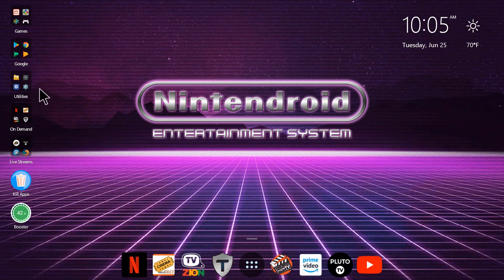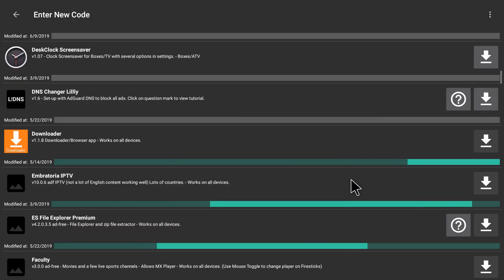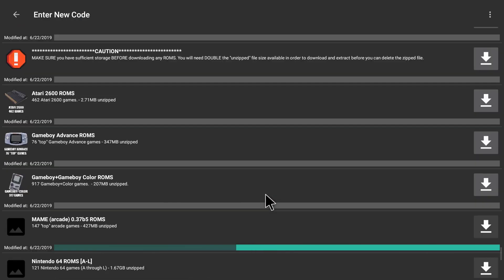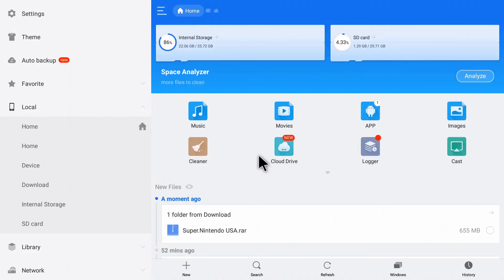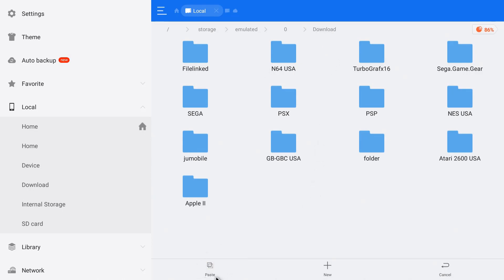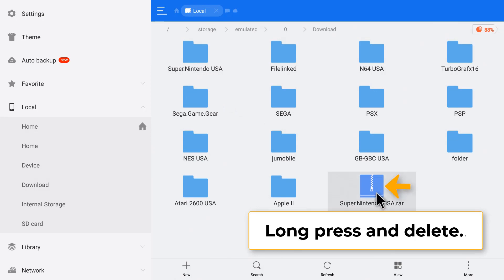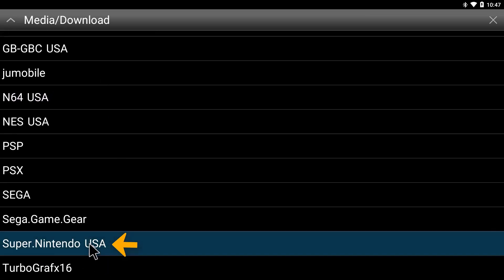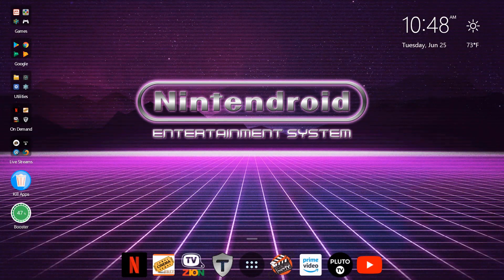ROMS Extraction with ES File Explorer Android / Firestick / Fire TV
This video shows how to extract zipped ROMS files using ES File Explorer.  Download a pack, move it out of Filelinked folder, extract it, then delete the zipped folder.